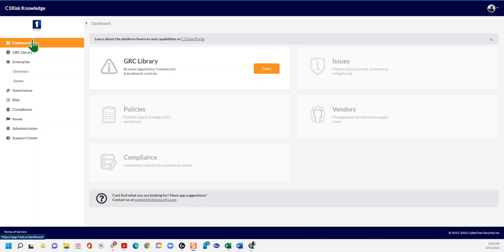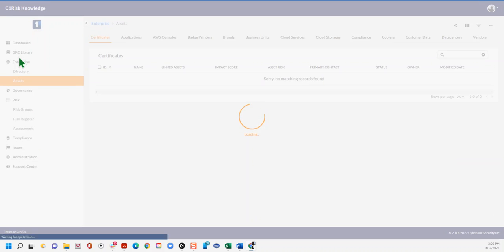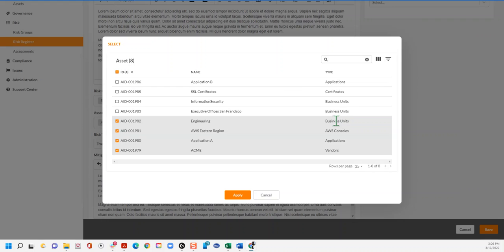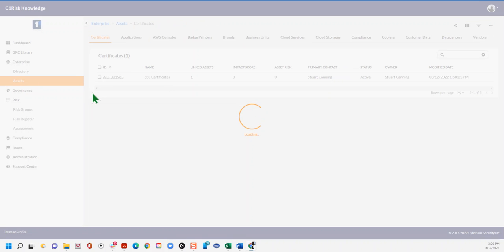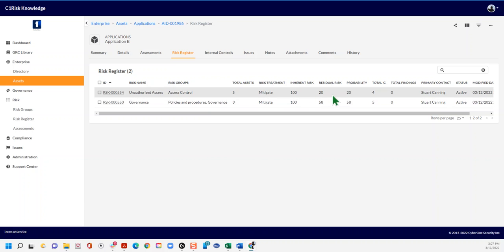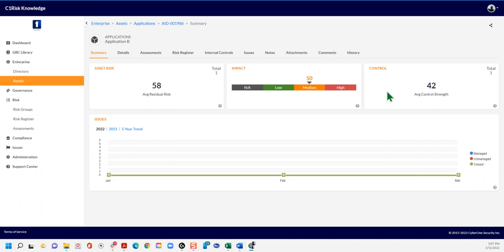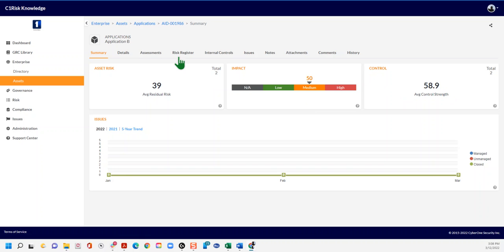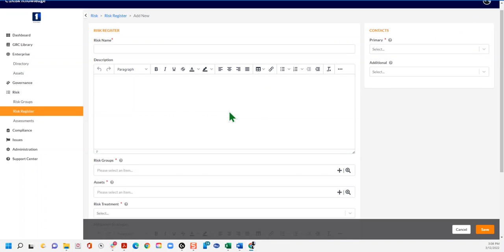Connecting Assets and Risk (Short)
Connecting Assets to the Risk Register.